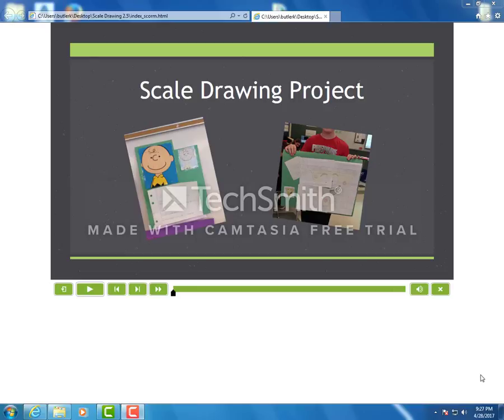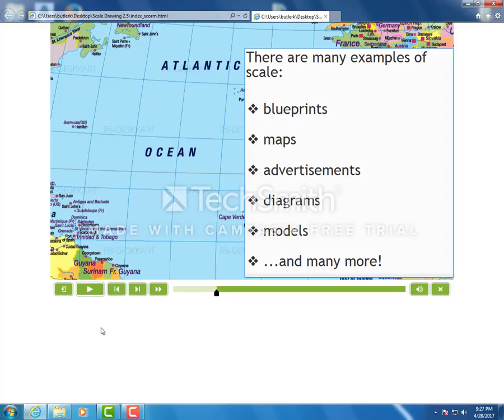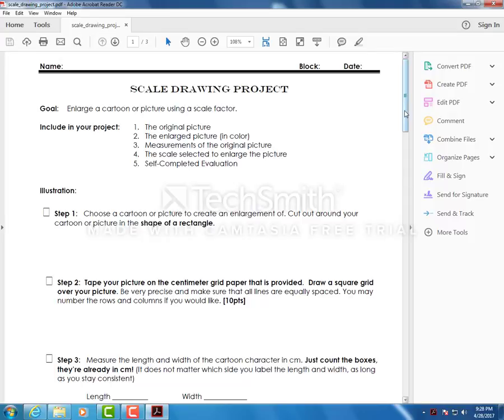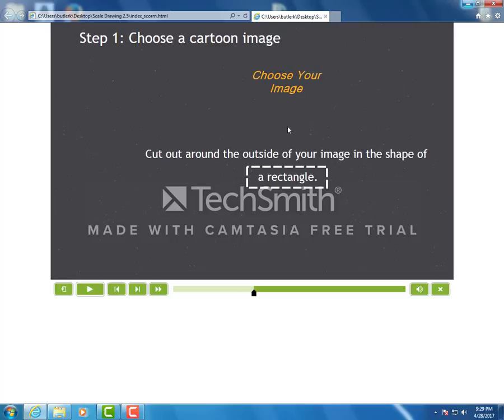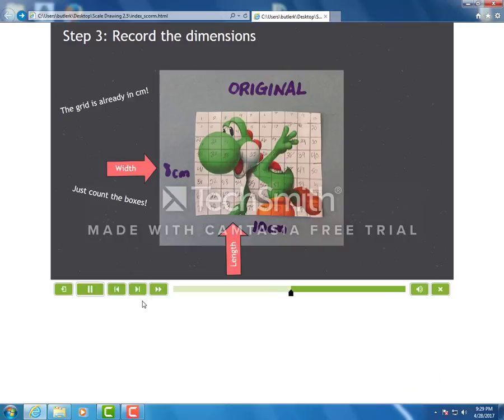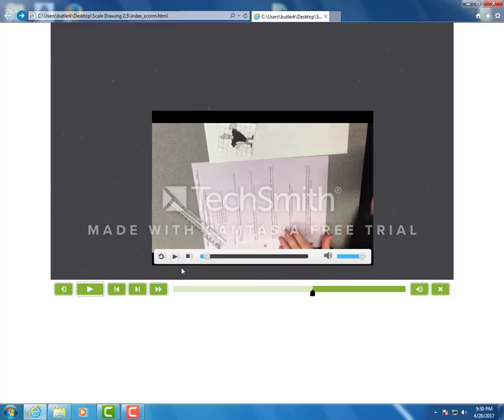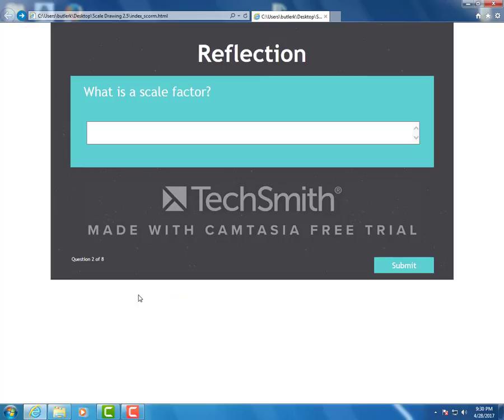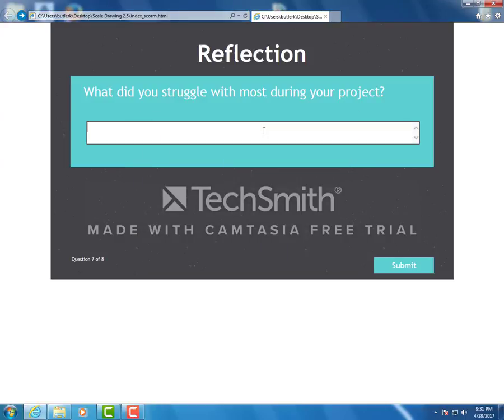Courseware Project Presentation